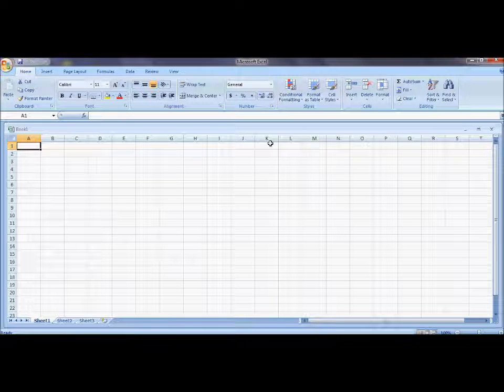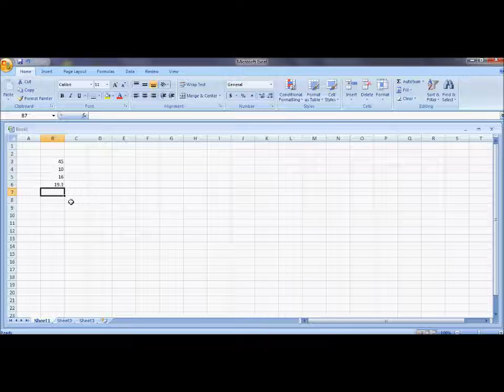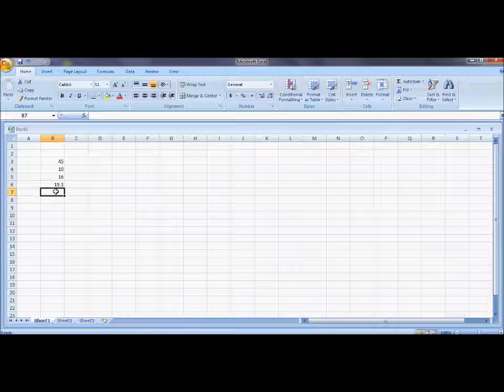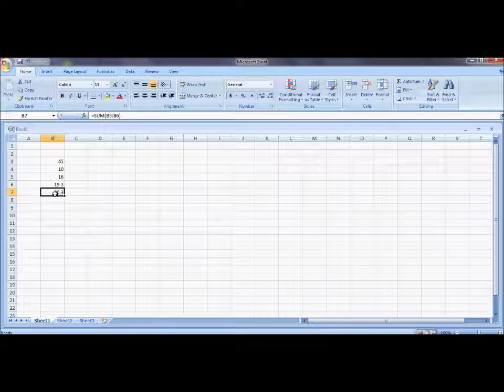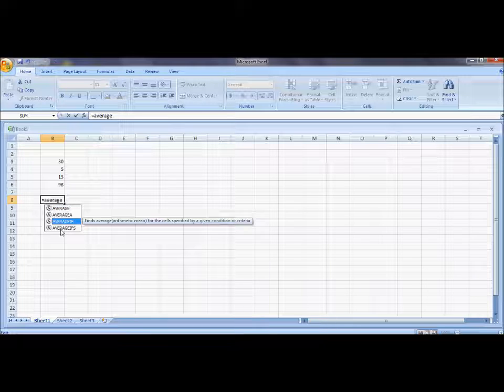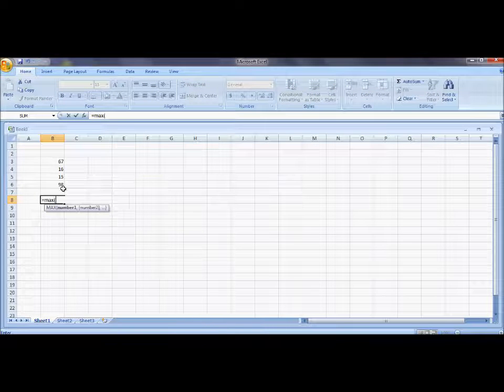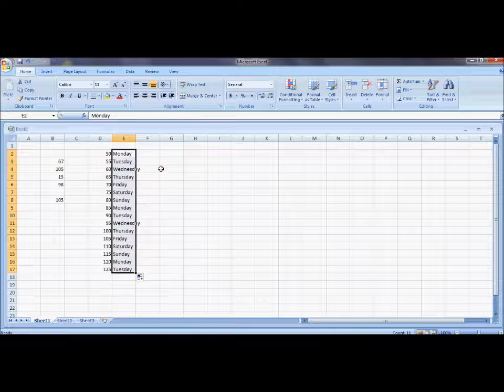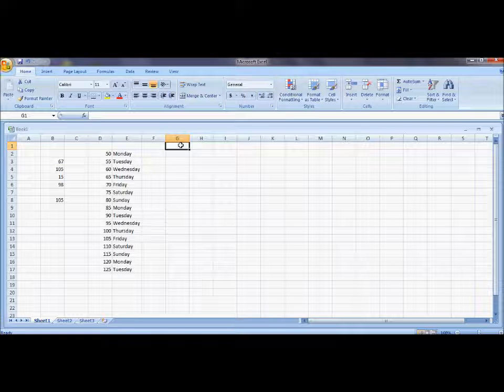Usage of Simple formulas and the fill handle in Microsoft Excel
Just a simple tutorial outlining the use of some simple formulas in Excel as well as utilizing the fill handle. Enjoy!